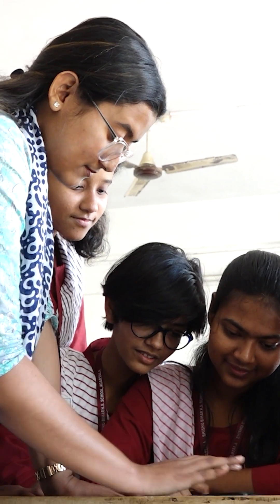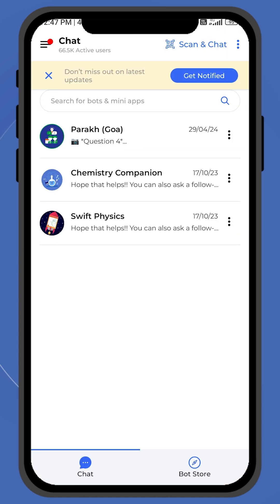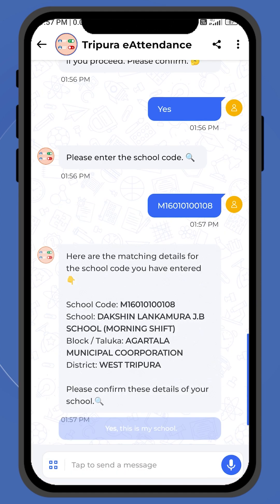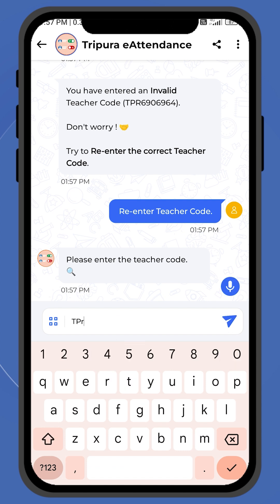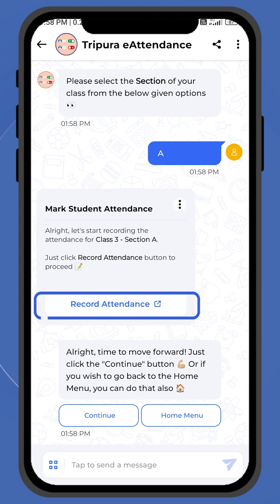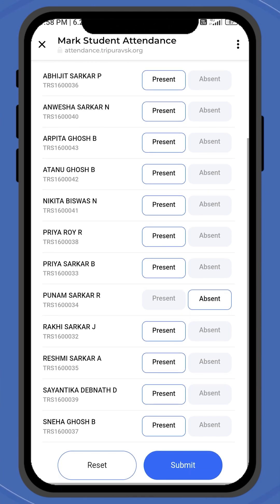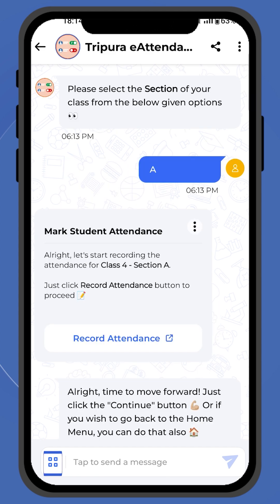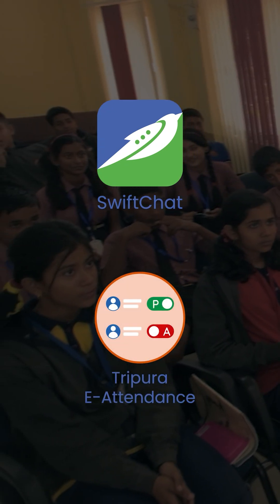Tripura Student Attendance on SwiftChat | VSK Tripura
How to Use Tripura E Attendance: A Step-by-Step Tutorial

Watch this comprehensive step-by-step tutorial on using the E Attendance chatbot! This video walks you through the entire process, from marking daily attendance and generating reports. Perfect for teachers and school administrators looking to streamline attendance tracking and ensure accurate, real-time data. Watch now to master E Attendance and make your school management more efficient!